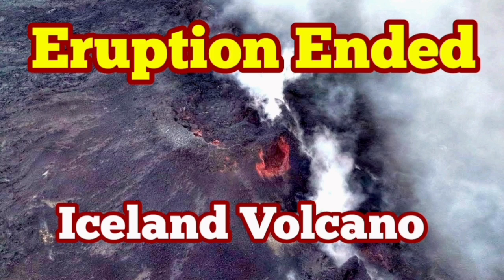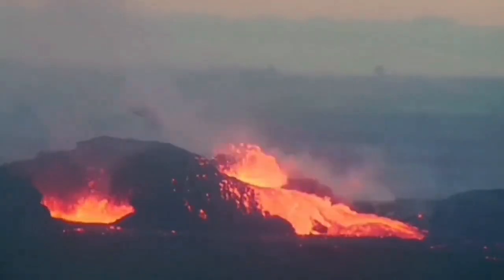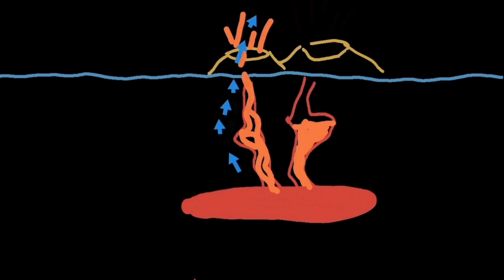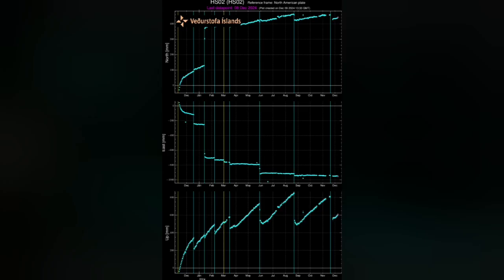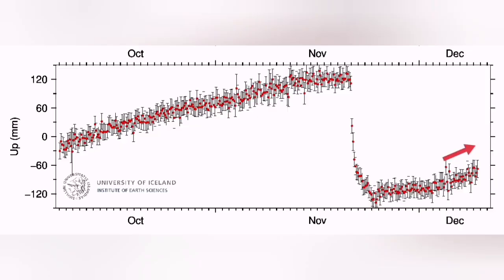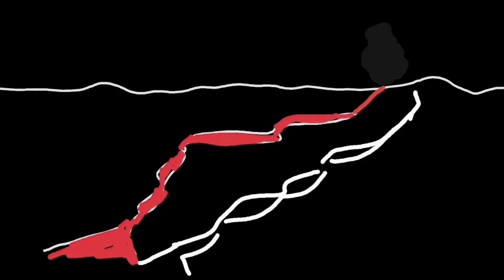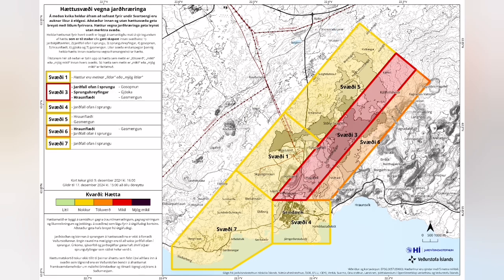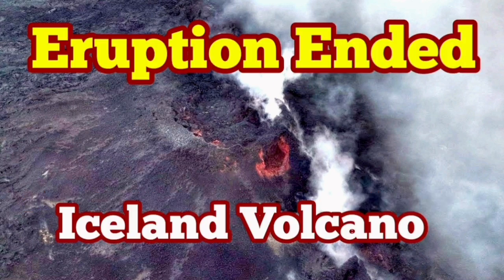Seventh Iceland Eruption Ended, Iceland Reykjanes Peninsula Volcanic Eruptions, Svartsengi Update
Seventh Iceland Eruption Ended.
IMO Volcano Update 9/12/2024
The seventh eruption of the Sundhnúk crater chain in Reykjanes Peninsula of Iceland has ended.

Clear signs of land uplift in the Svartsengi area

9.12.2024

Updated December 9 at 2:20 PM

Activity in the crater was last seen on webcams around 7 am yesterday morning.

No activity in the crater when a drone was flown over today

The eruption lasted for 18 days.

The risk assessment has been updated , valid until December 17th, everything unchanged.

The eruption east of Stóra-Skógfell is over. This was confirmed today when the Civil Protection Agency flew a drone over the area and no activity was visible. The last time a glow was seen in the crater on webcams was on the morning of December 8. The eruption began on the evening of November 20 and lasted for 18 days, and was the second largest eruption by area at the Sundhnúk crater series of the seven that have occurred since December 2023.

As previously reported, land uplift has resumed and continued in recent days. This indicates that magma accumulation beneath the Svartsengis area has resumed.

The hazard assessment has been revised and updated in light of the end of the eruption. The main changes are in area 3 (Sundhnúk crater) where the overall hazard for the area goes from "very high" hazard (purple) to "high" hazard (red). Area 5 also goes from "considerable" hazard (orange) to "some" hazard. The map is valid until December 17, with all changes unchanged.